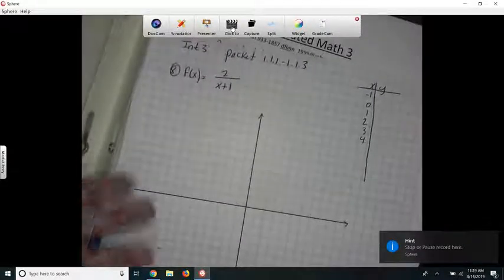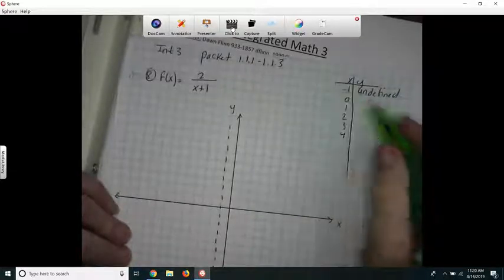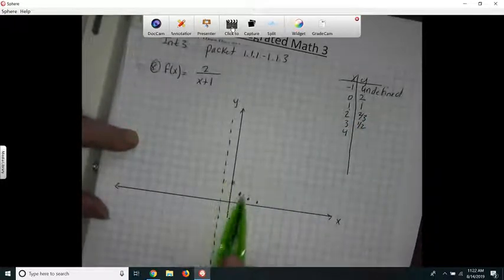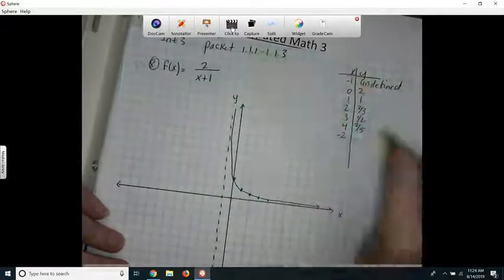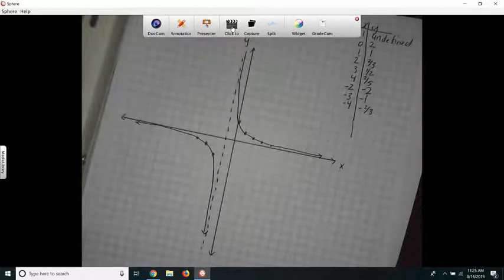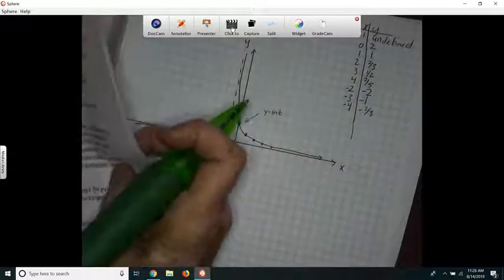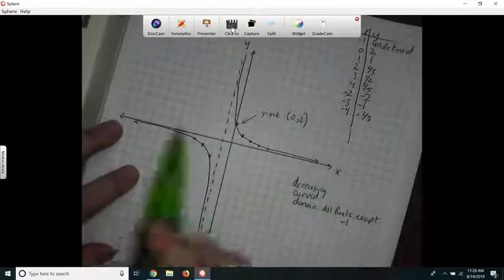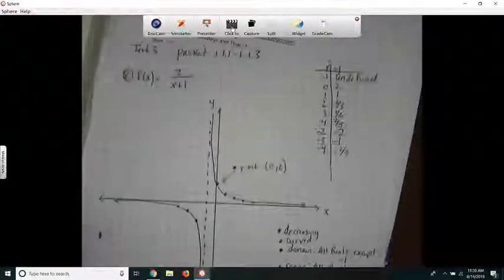Int 3 1.1.1-1.1.3 packet problem 8